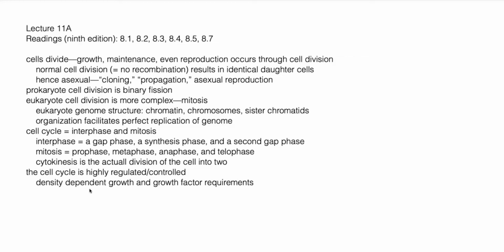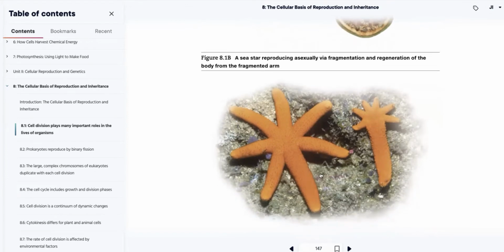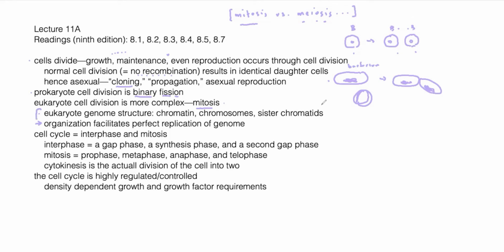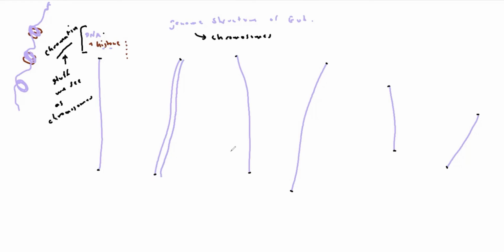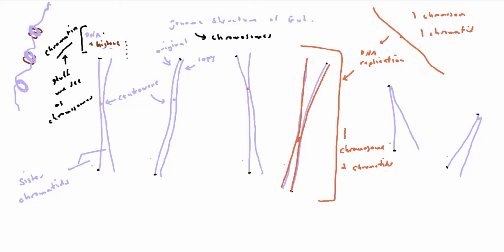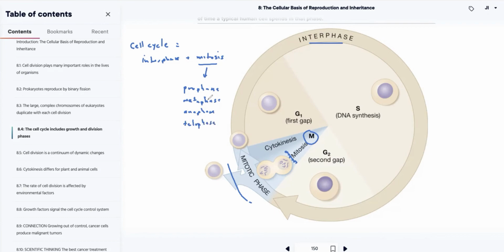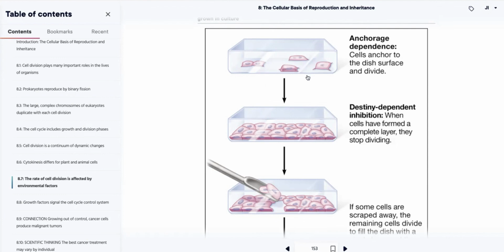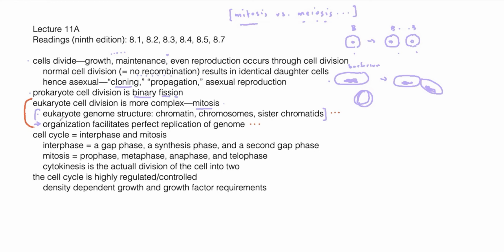BIO110 MiraCosta Lecture 11A (Cell division)